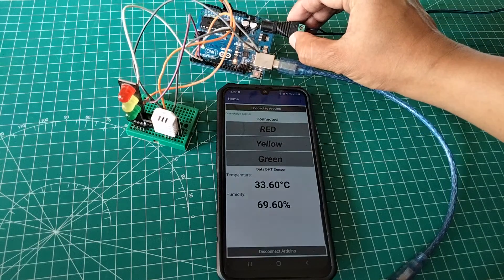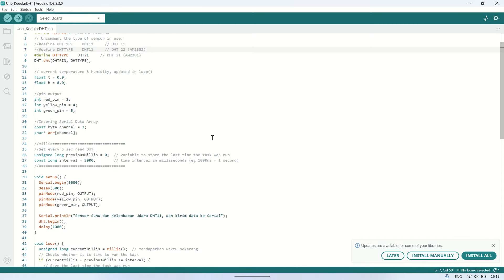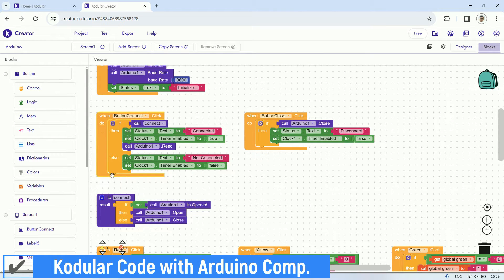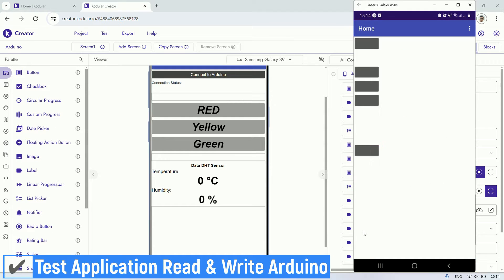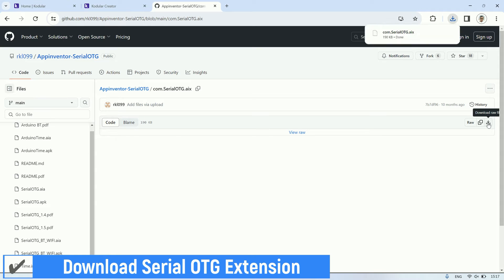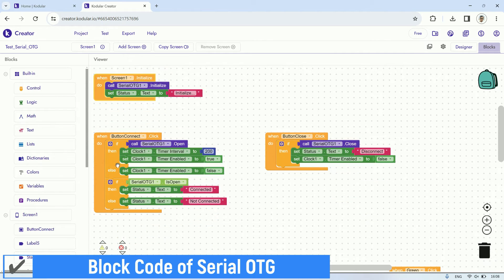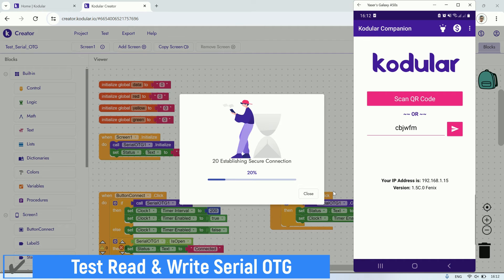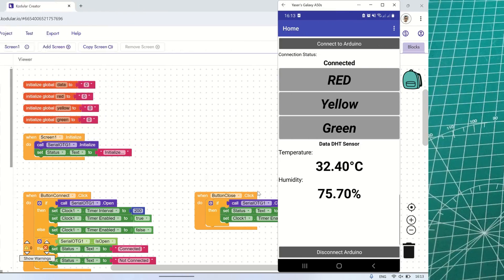Read & Write Arduino from Android Using Kodular Via USB Serial Communication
In This video I show you how to communicate to Android in Kodular via USB serial communication including read & write

Find zip password on video.